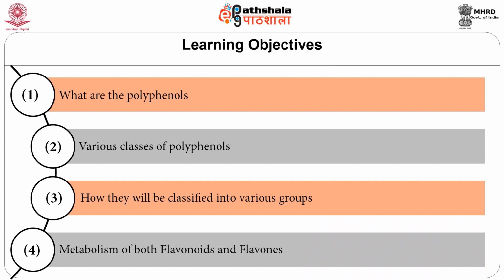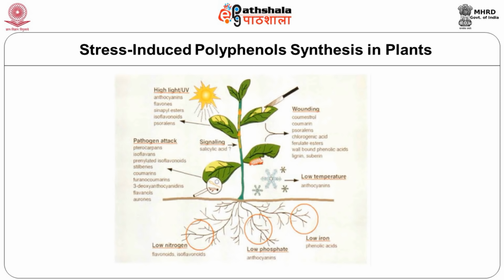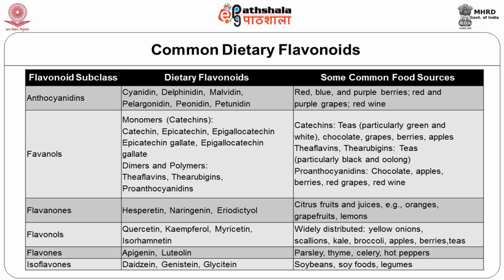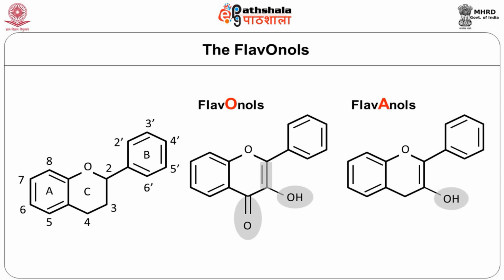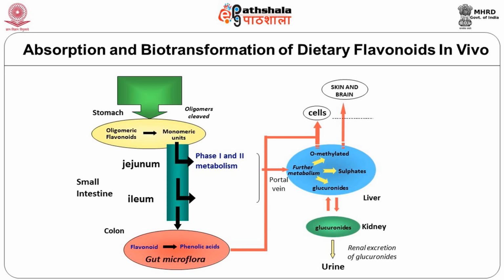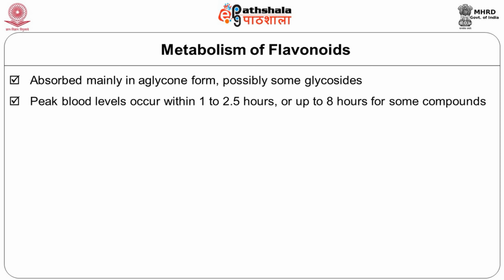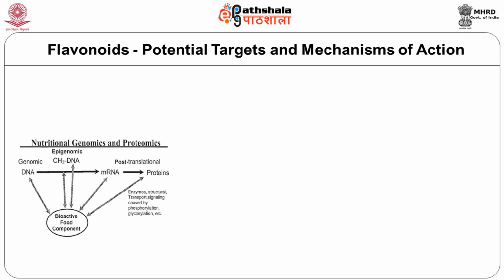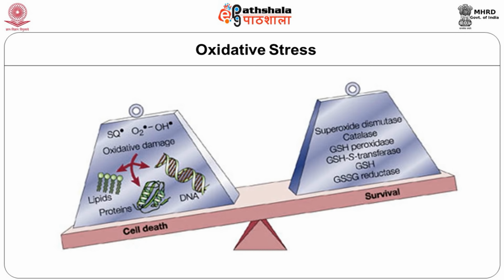Phenolic Compounds –Flavonoids –flavones and flavonols